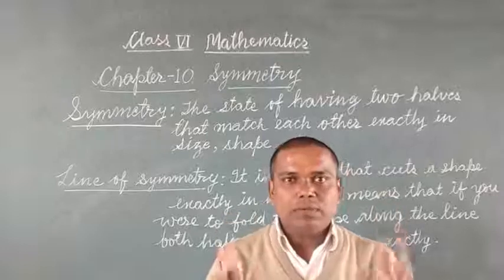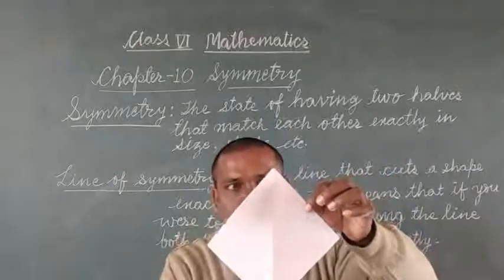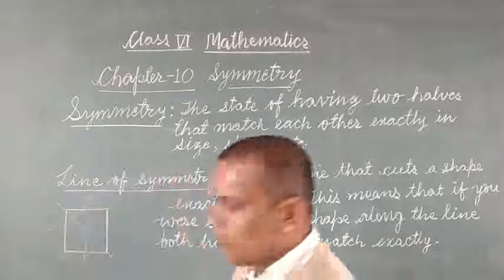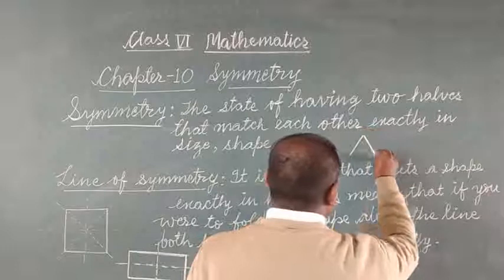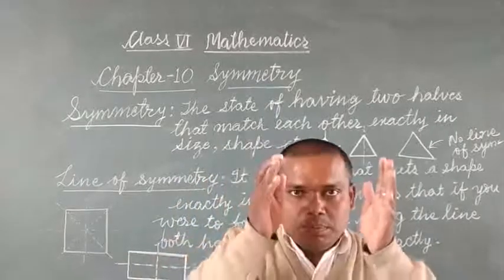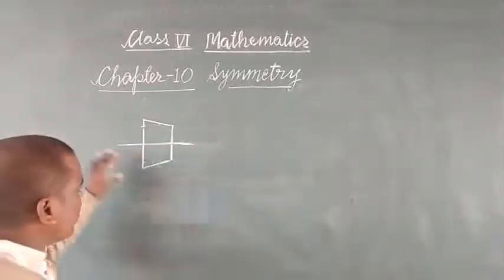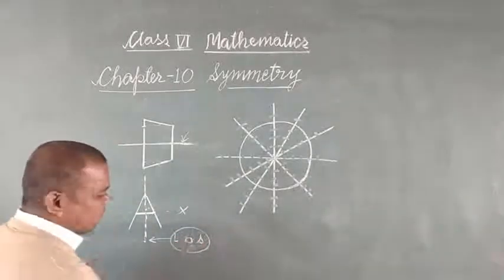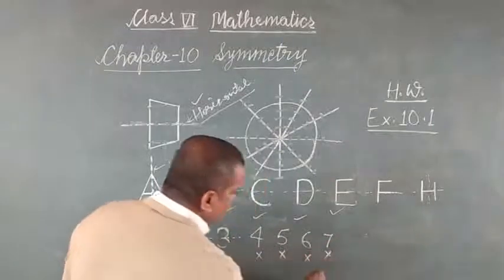Class 4 Mathematics Chapter 10 Symmetry Part 1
Introduction, line of Symmetry etc. Exercise 10.1